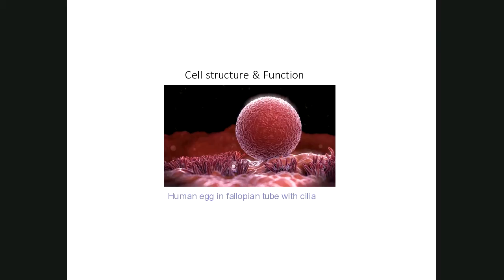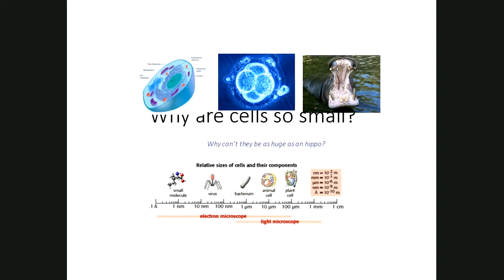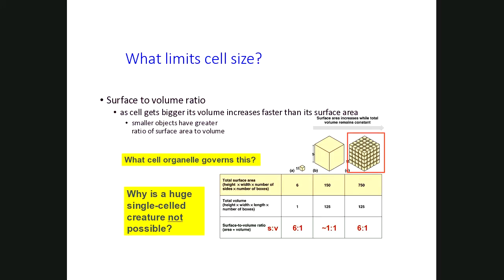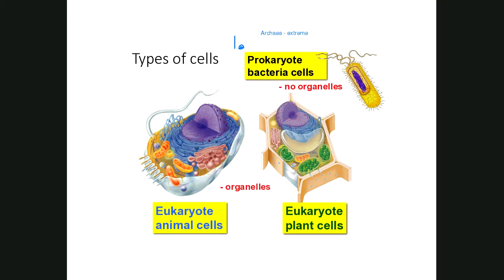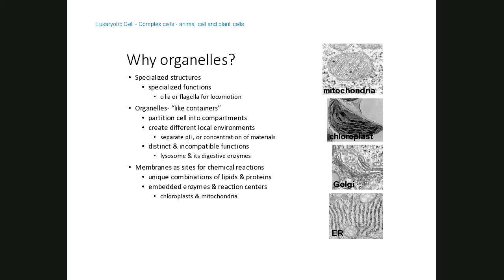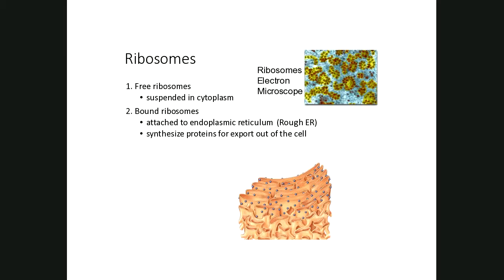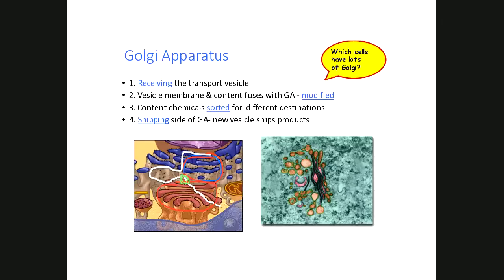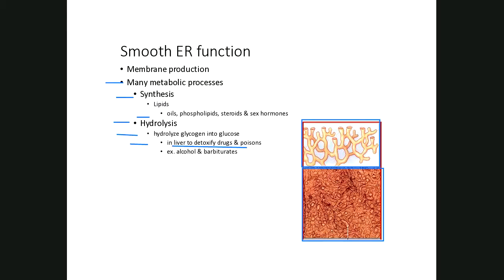Cell Structure & Function Part 1